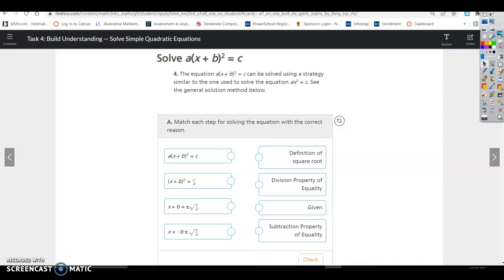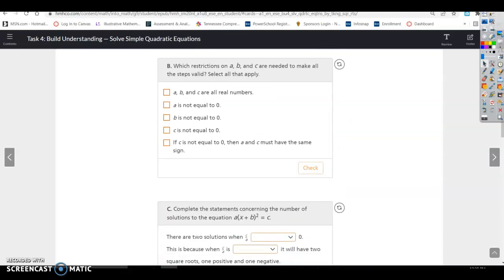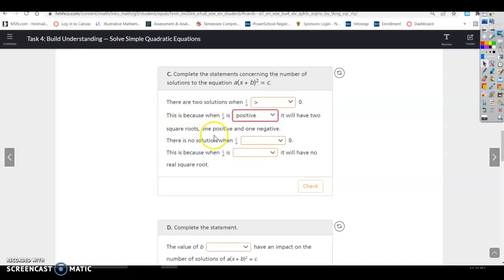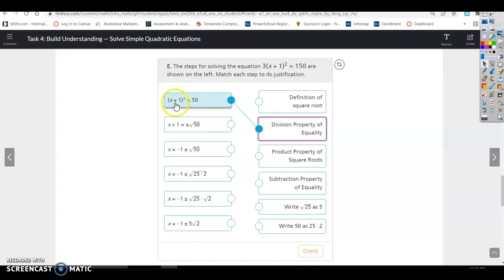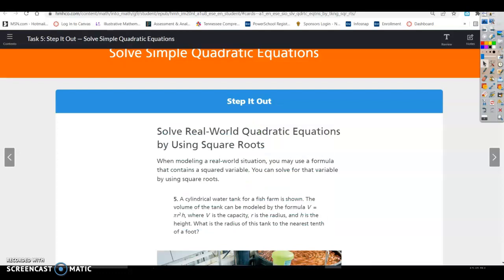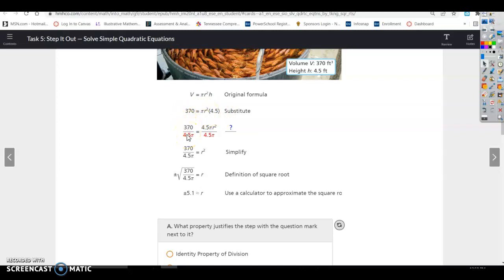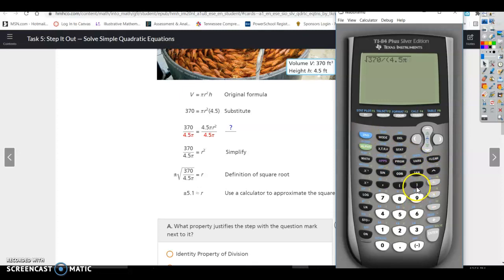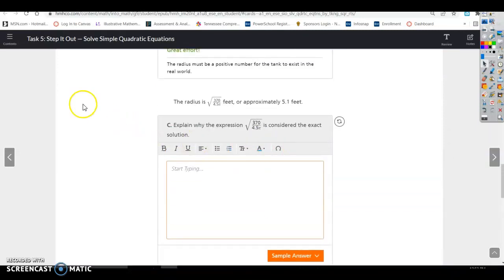Alg.1_Lesson18.1_Task4-5